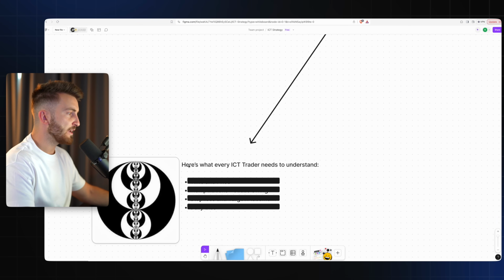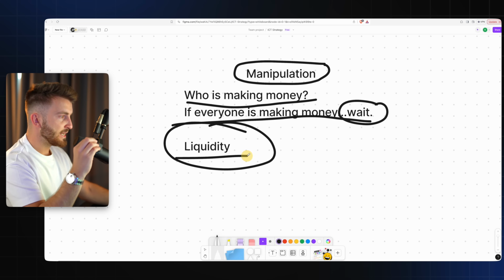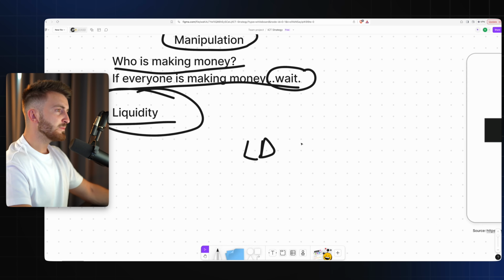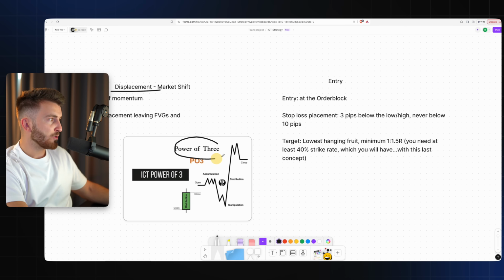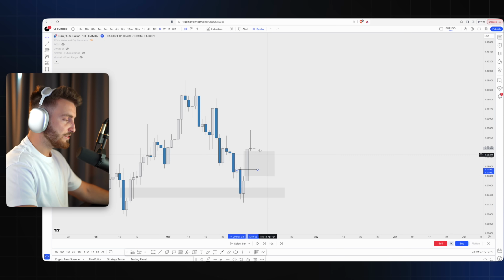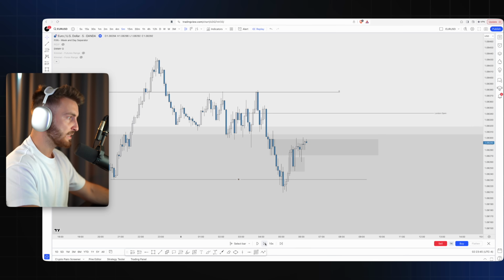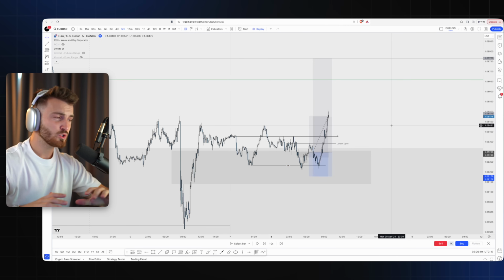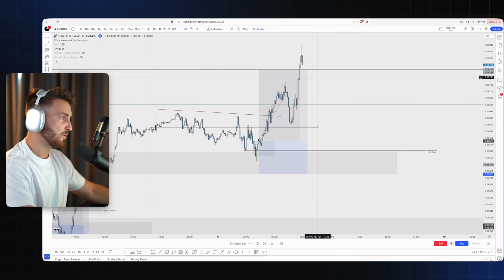The EASIEST ICT strategy (start here)